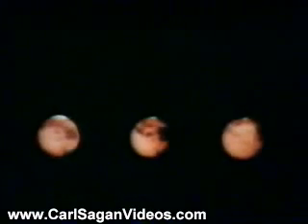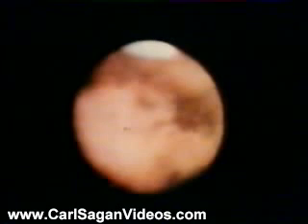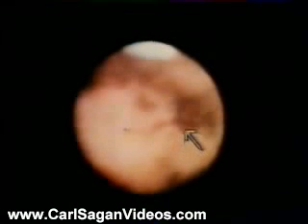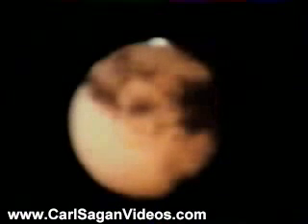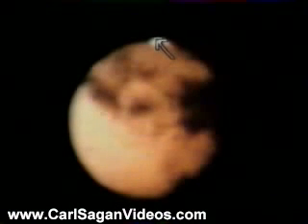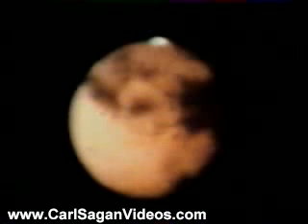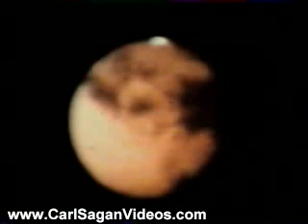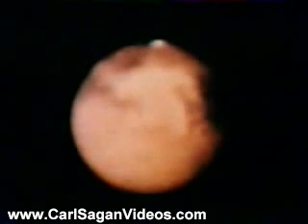Carl Sagan Videos: The History of Mars (Part 4/6)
Carl Sagan Planets Christmas Lectures: The History of Mars (Part 4/6)